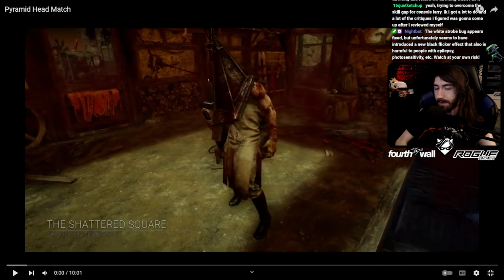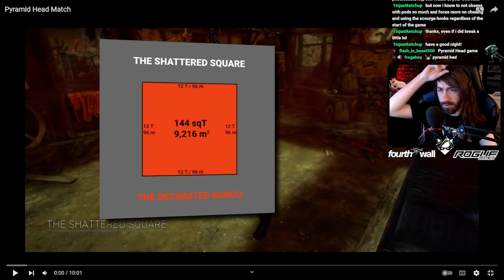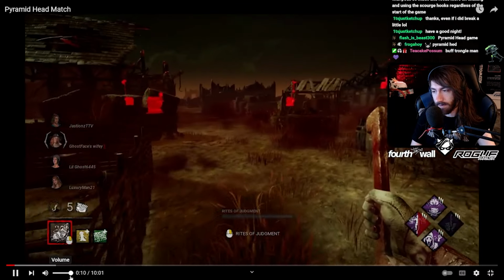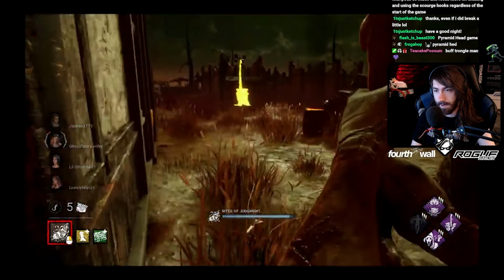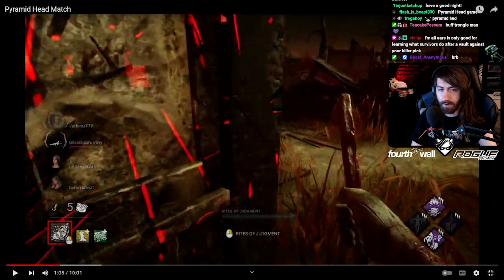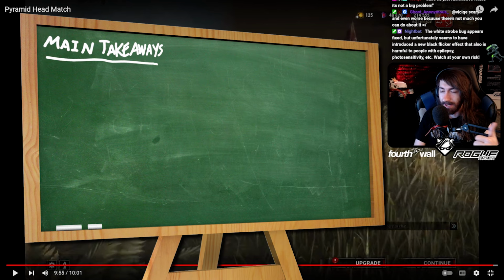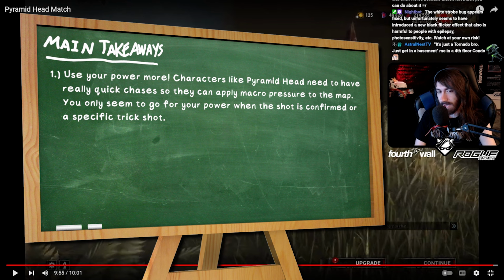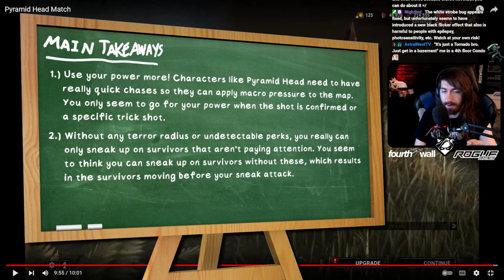Quick Chases Help Macro Pressure | Pyramid Head Match Review for BeeBee463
► I also now have merch! Check out the shop and see if there's anything you like!

ATTRIBUTION:
►Video Song: White Bat Audio - The Call
►Takeaways Song: FSM Team - Lucid Dreaming
►Ending Song: FSM Team - Eternal Spring